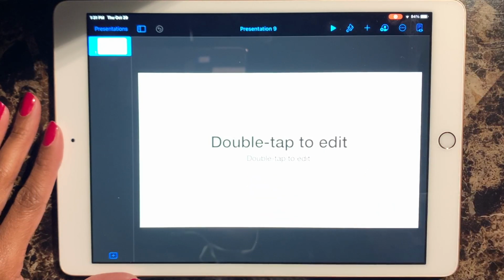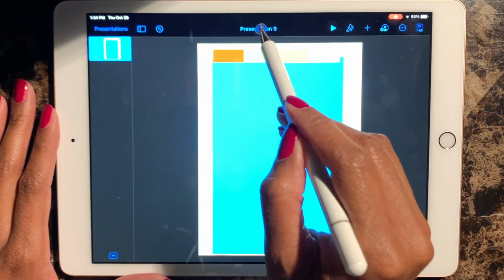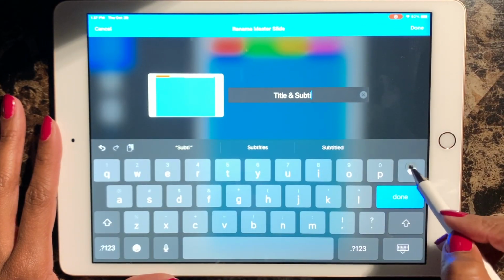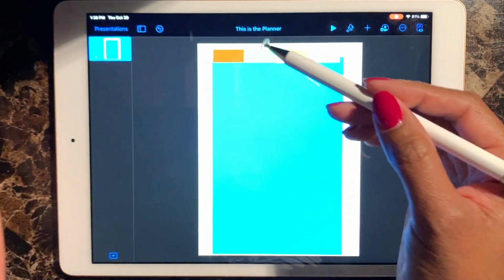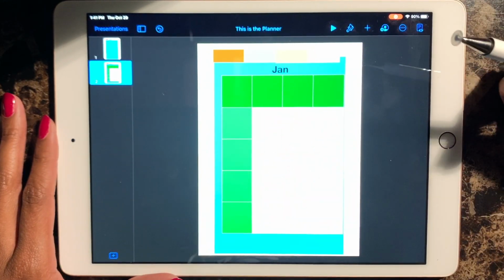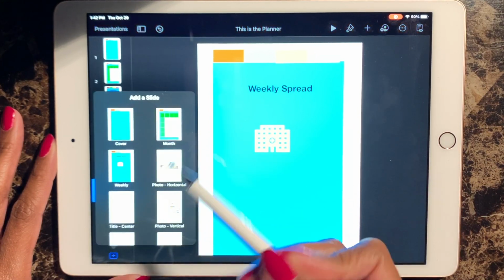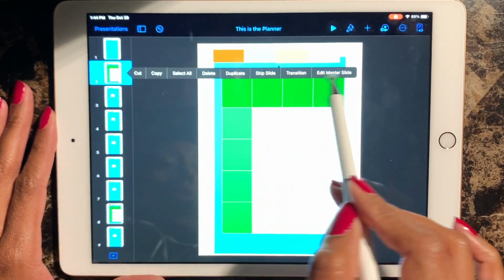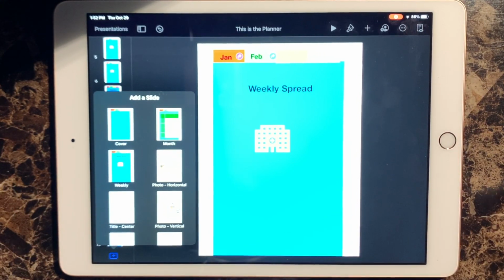Edit Slide Layout in Keynote/Master Slides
2021 update- The master slide section is now called “Slide Layout” or “Edit Slide Layout”. The information is still valid, just switch out the words “Edit Slide Layout” every time I say “Master Slide”

This video explains what a master slide is and shows you why, when, and how you would use master slides.

A Beautifully designed life starts with a great planner. Check out the Full Wealthy Life Digital Planner.  Sign-up and get a free Full Wealthy Life Digital three-month planner.

If you enjoy the planner, check out the Full Wealthy Life Digital Shop for more digital planners and calendars.